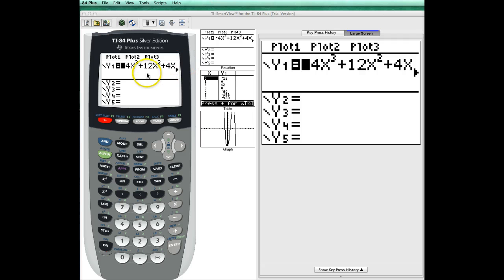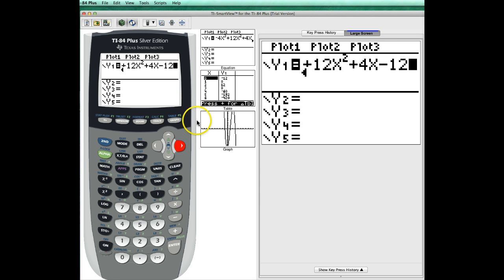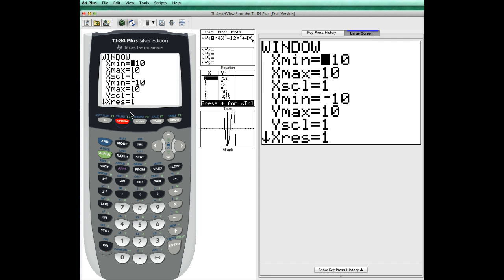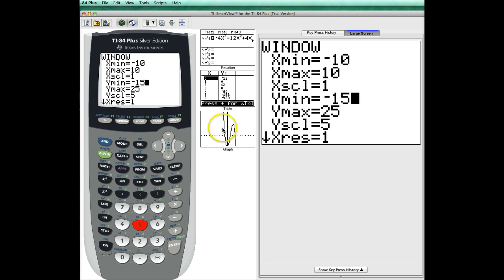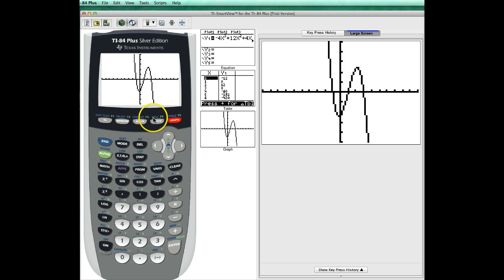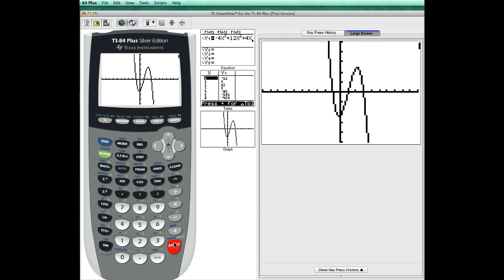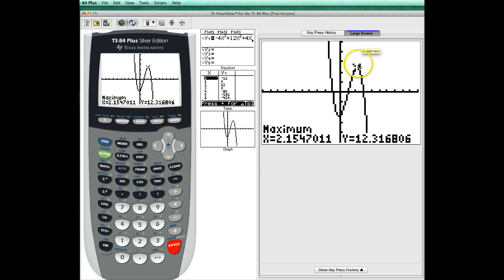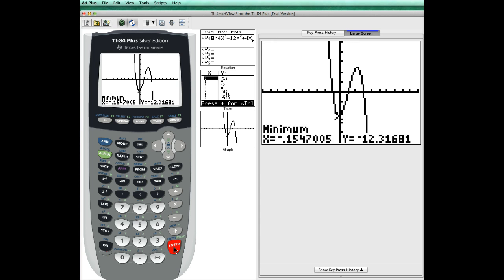Relative Maximum and Minimums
How to find the relative maximum or minimum using the TI-84 Plus